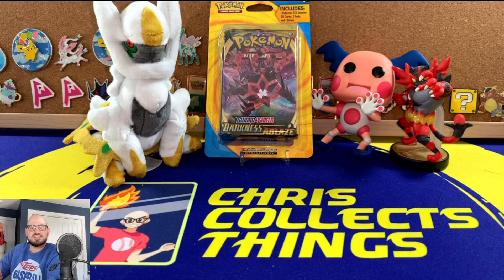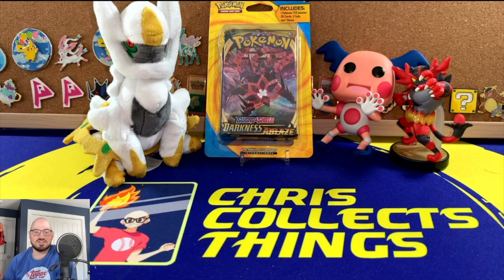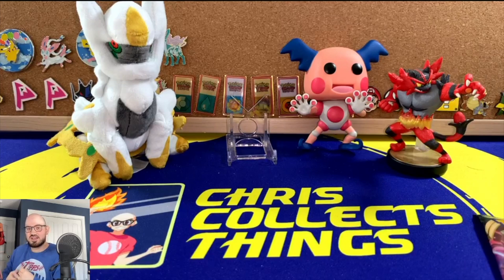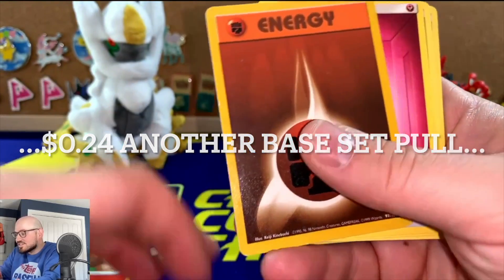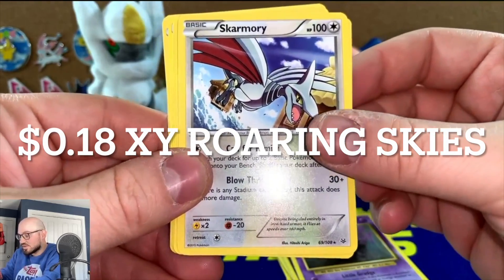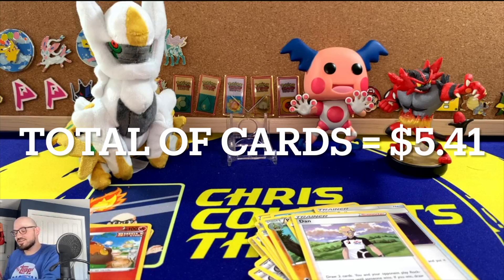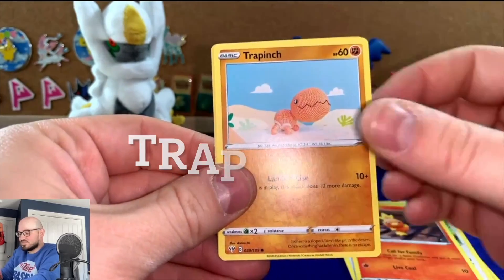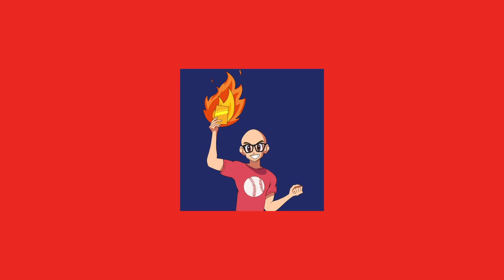Get a WOTC Era Pokémon Card for $12 - Pull Now!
Can I pull a WOTC era Pokemon card from this $12 Walgreens pack?

Are you ready to add a rare and valuable piece to your Pokemon card collection? For just $12, you can pull a WOTC era Pokemon card! These cards were released during the early years of the Pokemon Trading Card Game and are highly sought after by collectors and players alike. Who knows what hidden treasure you might find in your pull? Don't miss out on this opportunity to own a piece of Pokemon history. Watch now!